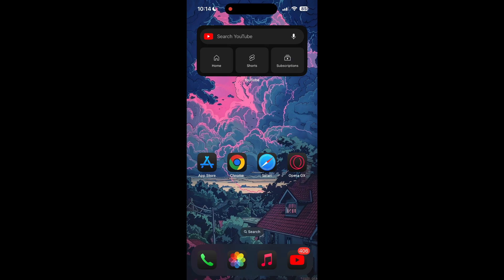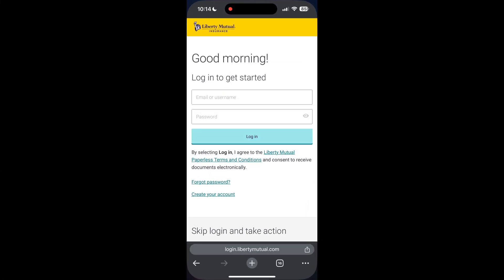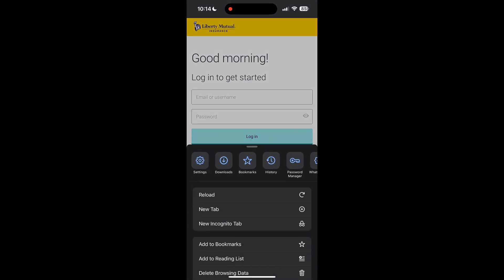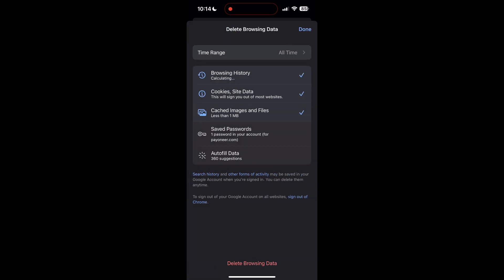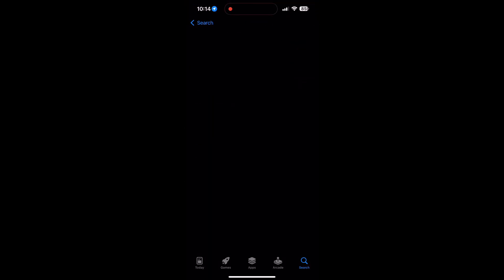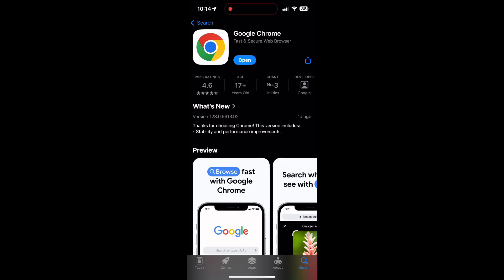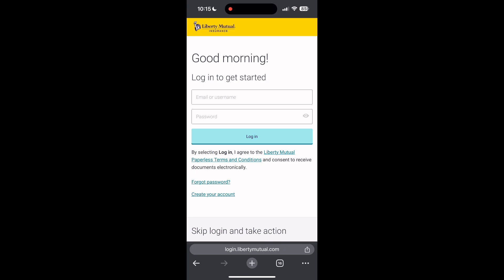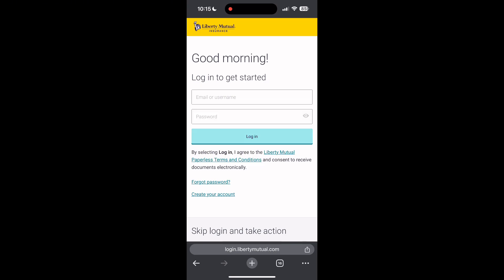How to Fix Liberty Mutual Account Login Not Working 2024?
Are you unable to log into your Liberty Mutual account? In this video, I'll walk you through the steps to troubleshoot and fix common login issues with your Liberty Mutual account. Whether you're having trouble with your username, password, or the website itself, this guide will help you regain access to your account quickly. Watch now to solve your login problems and manage your insurance with ease!